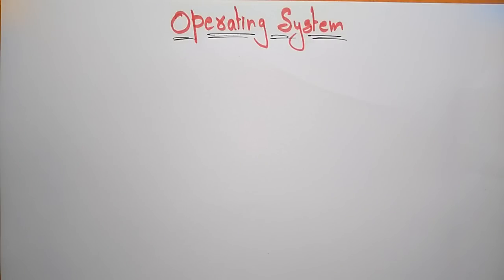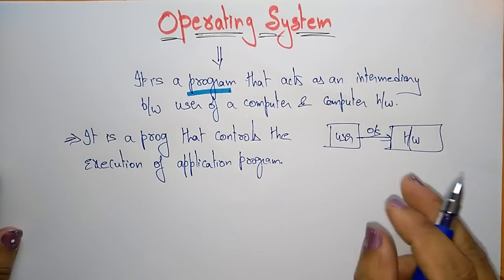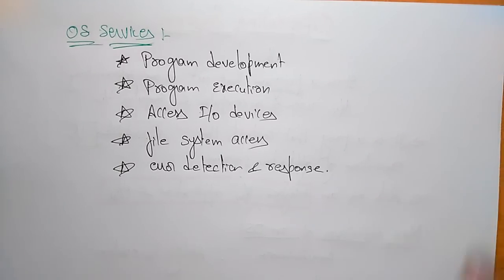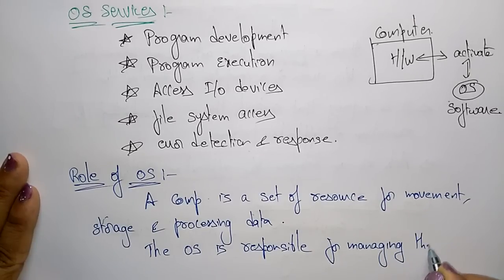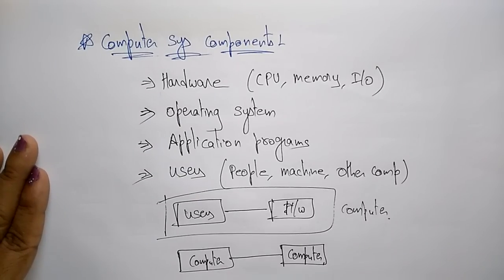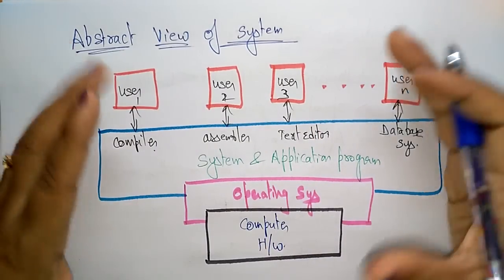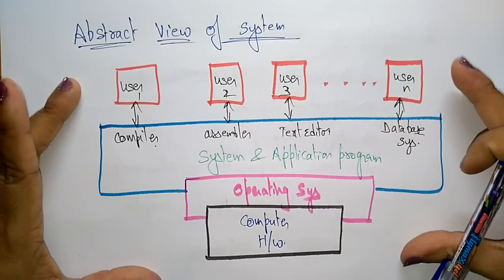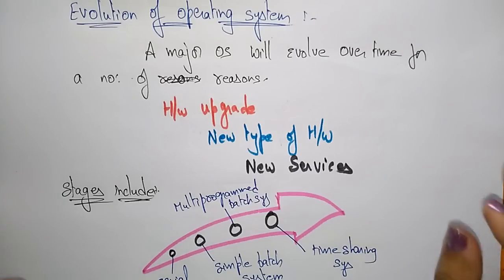Operating System tutorial for beginners | OS | Lec-01 | Bhanu Priya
introduction to operating system for Beginners